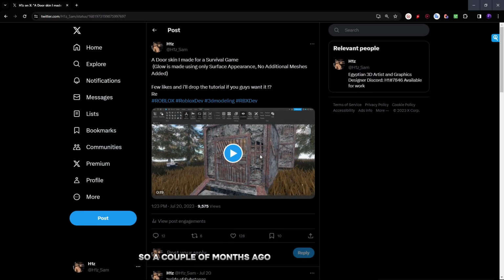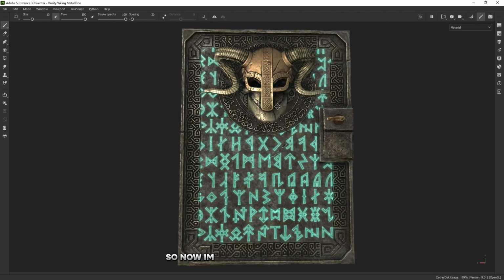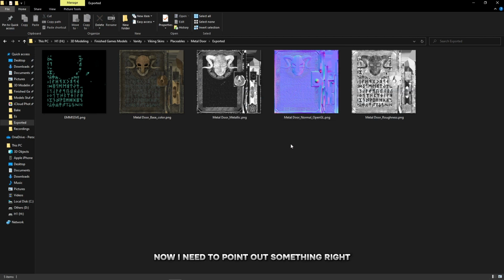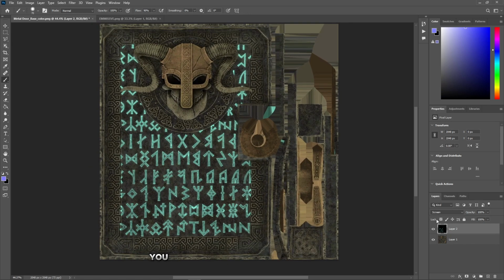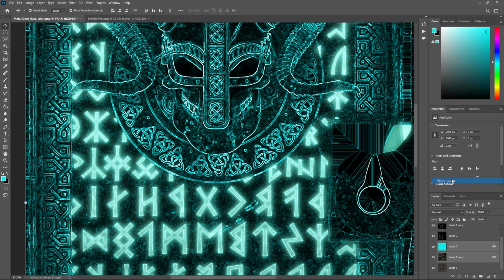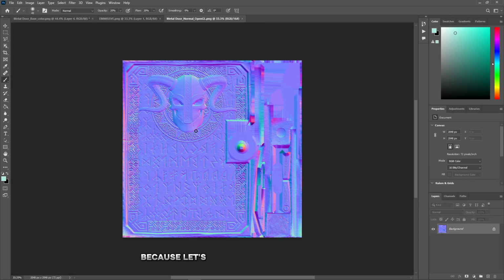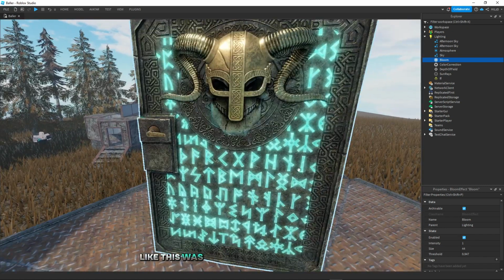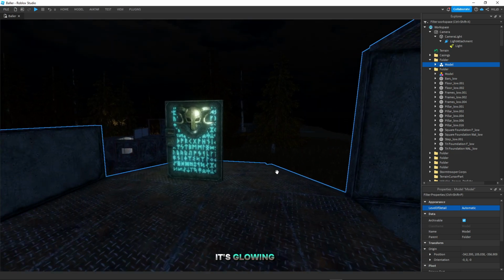HOW TO USE EMISSION MAPS INSIDE ROBLOX (GLOWING MODELS) ! - Roblox Studio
Glow 😁